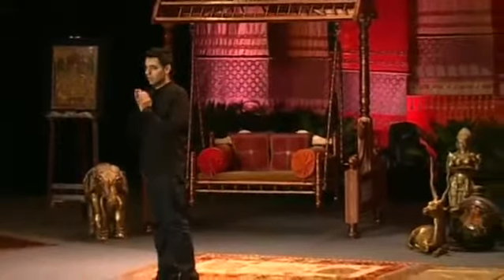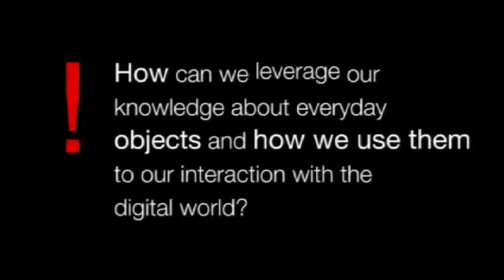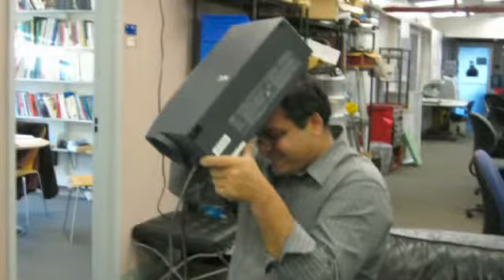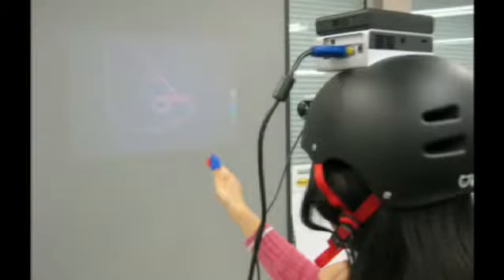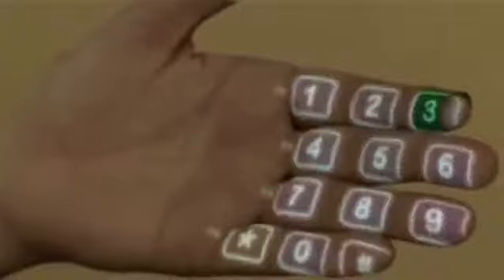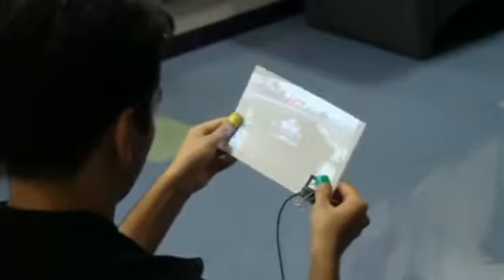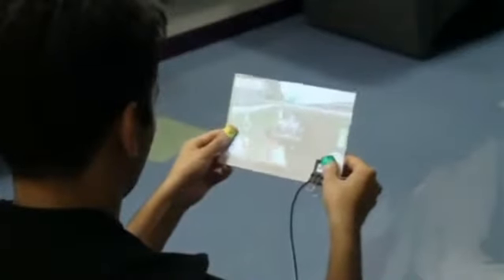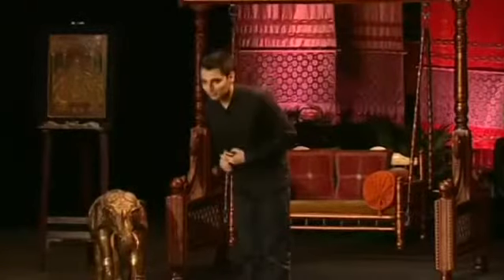Pranav Mistry The thrilling potential of SixthSense technology